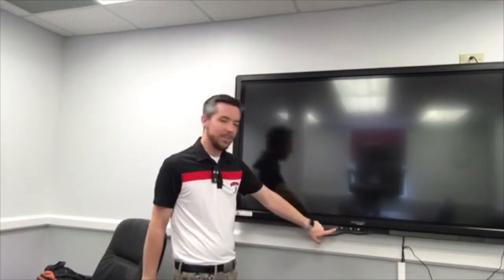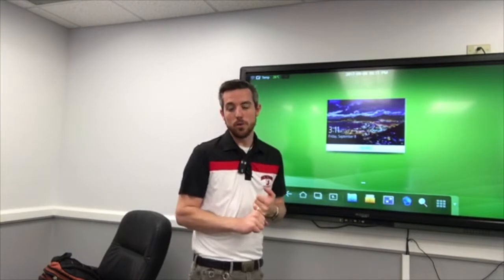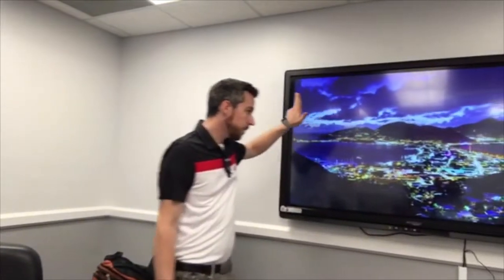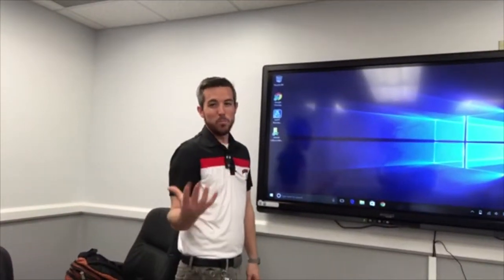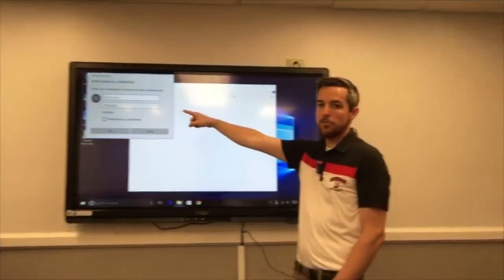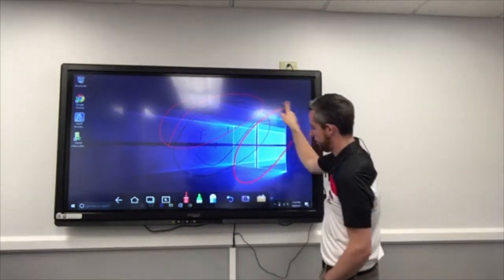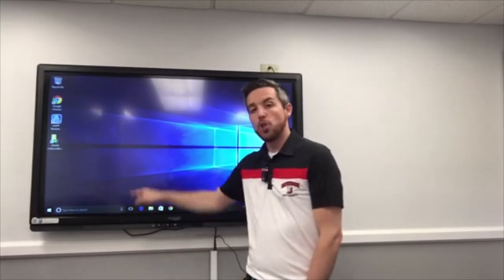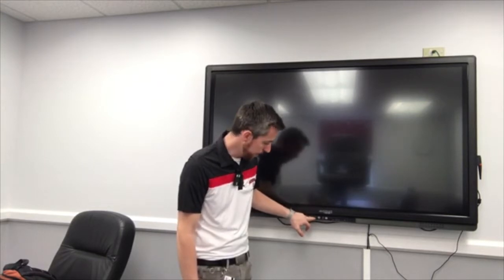Getting Started in Doane Academy